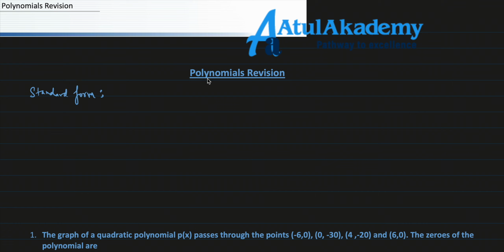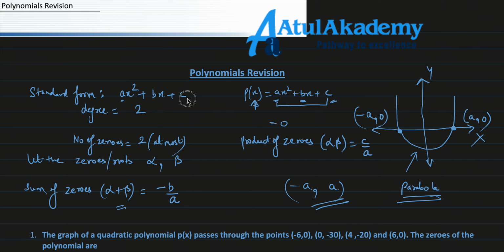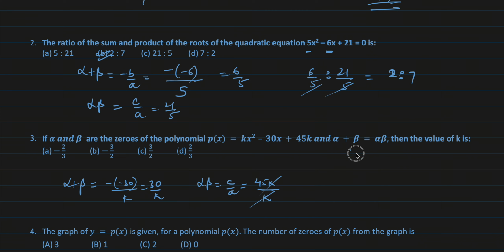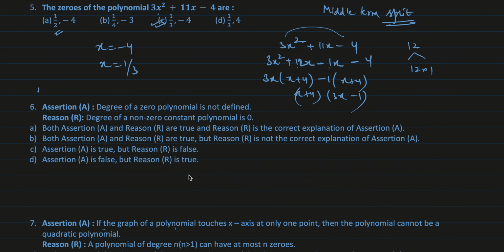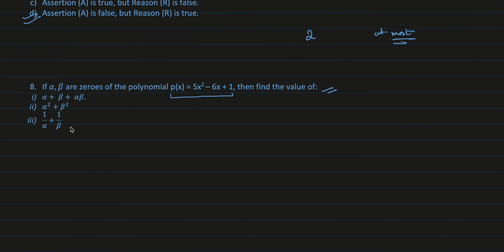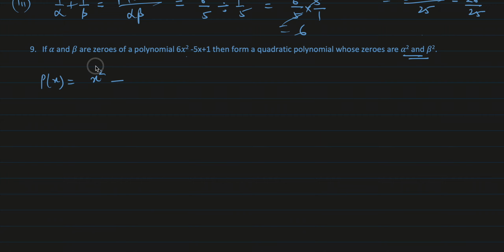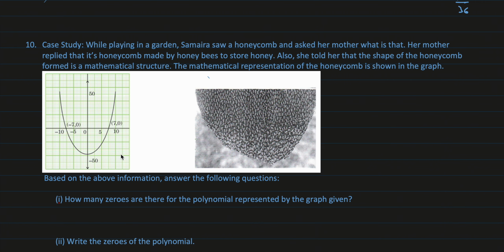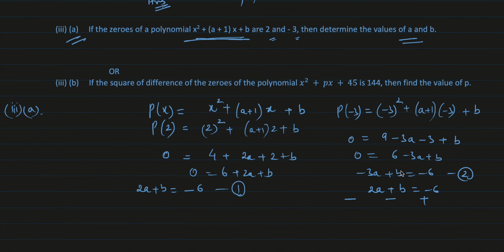Polynomial Revision 1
This Video explains basic concept of polynomials with step by step solving of few previous years CBSE Board papers. It covers almost all type of questions from the polynomials topic.